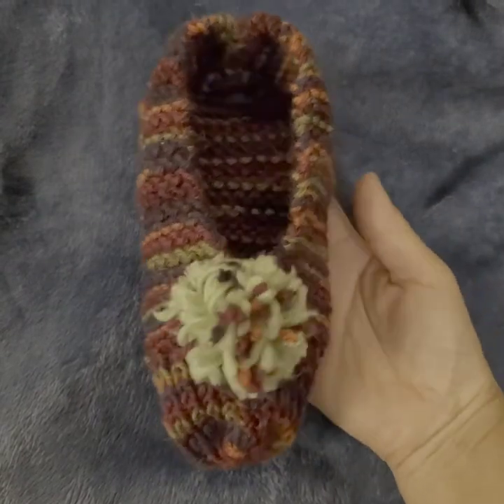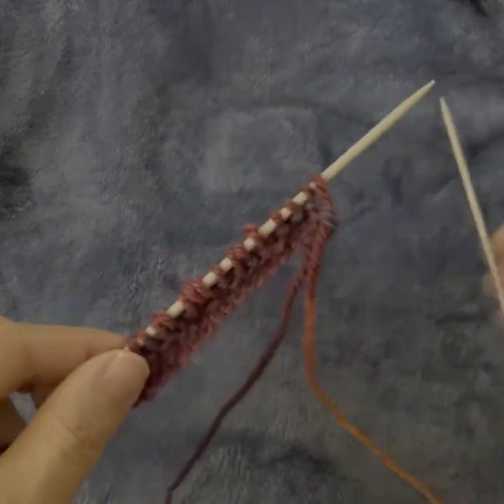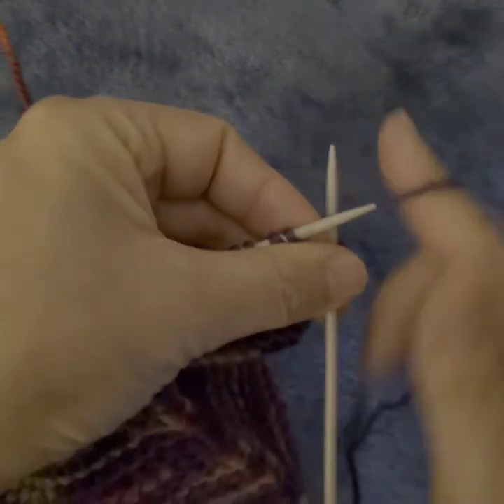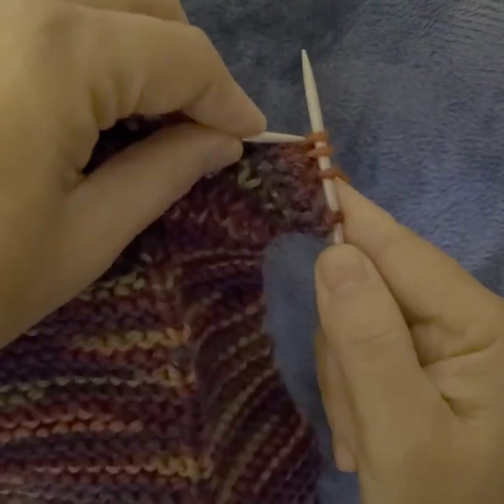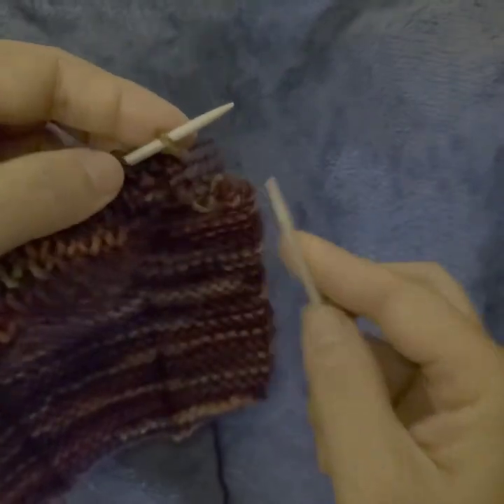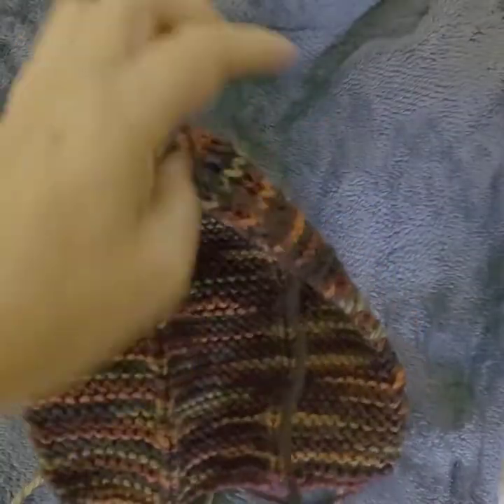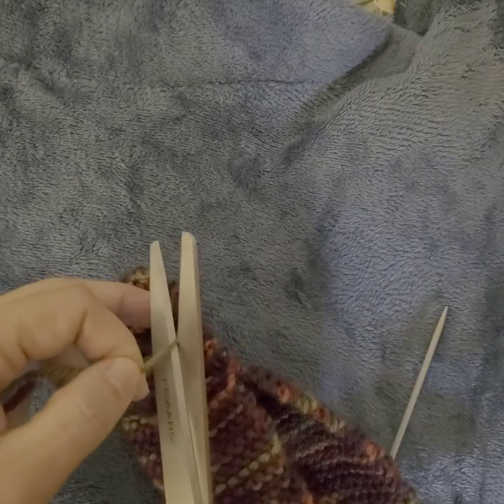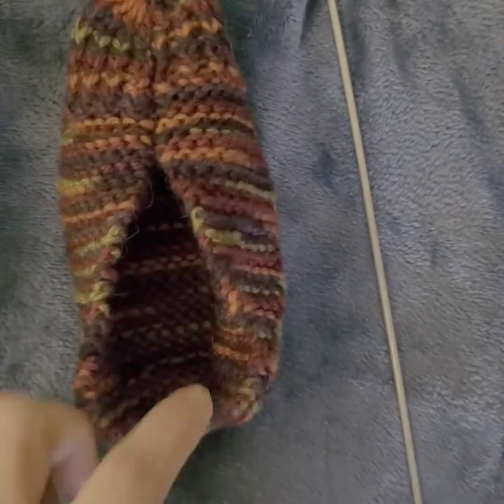How to knit booties knitting adult size slippers knit a beginner slippers